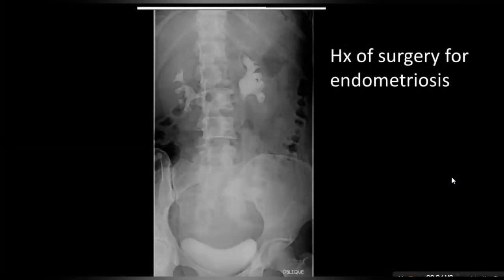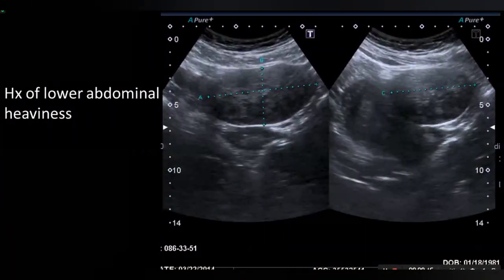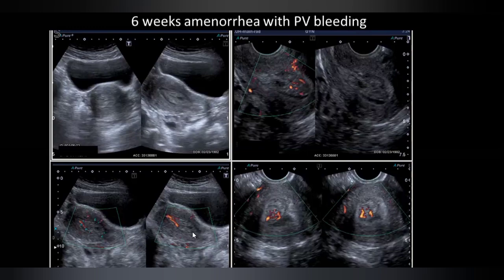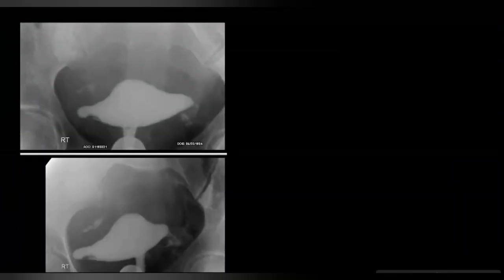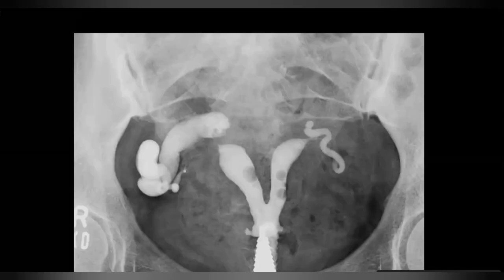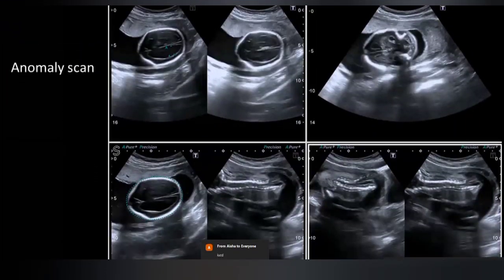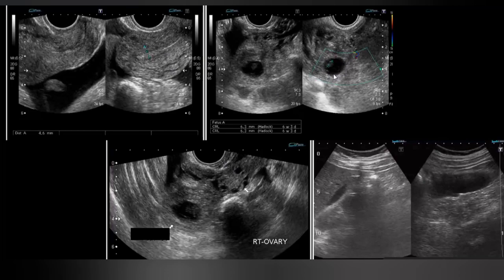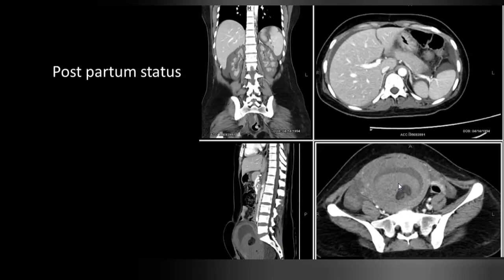Radiology Viva Cases # 212-241 | Rapid Reporting| 30 Cases in 30 Minutes | Female imaging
The Women's Imaging section of Diagnostic Radiology offers a full range of services for breast, gynecologic and obstetric Imaging. Breast imaging services include screening and diagnostic mammography, breast ultrasound, magnetic resonance imaging (MRI), and interventional procedures.

Hysterosalpingogram (HSG) is a fluoroscopic examination of the uterus and the Fallopian tubes, most commonly used in the investigation of infertility or recurrent spontaneous abortions.

The second trimester scan is a routine ultrasound examination in many countries that is primarily used to assess fetal anatomy and detect the presence of any fetal anomalies.

The second trimester extends from 13 weeks and 0 days to 27 weeks and 6 days of gestation although the majority of these studies are performed between 18 and 23 weeks